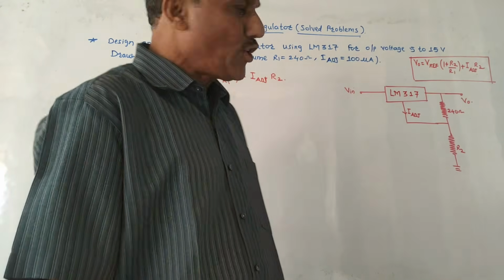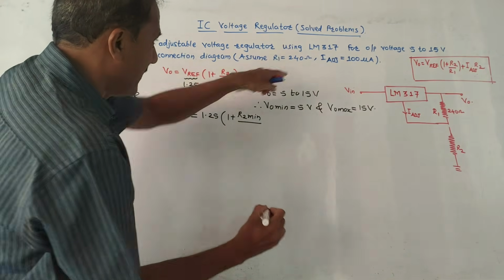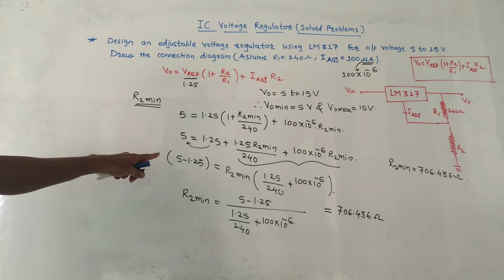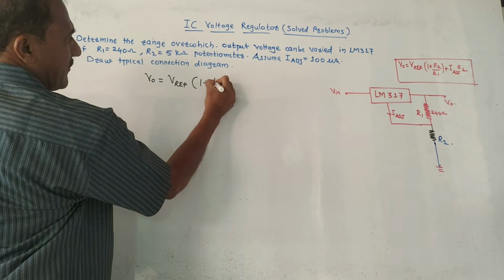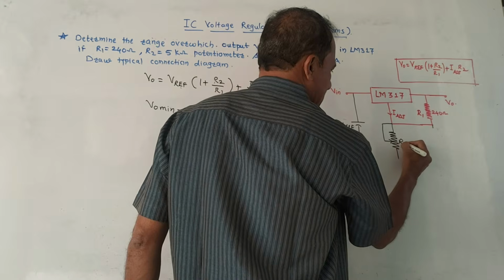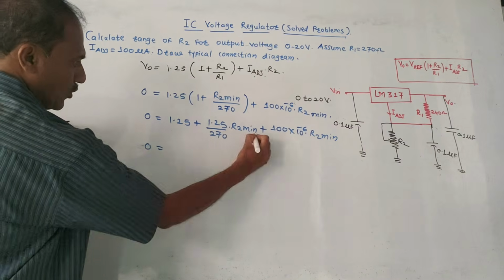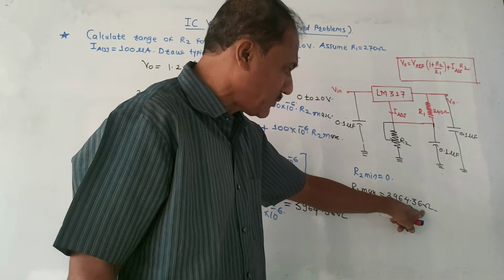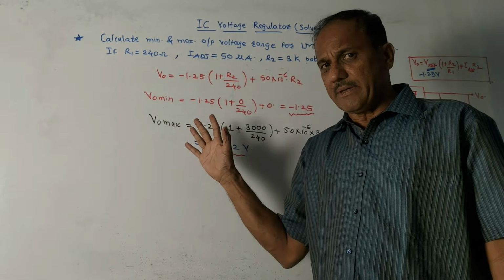IC VOLTAGE REGULATORS (SOLVED PROBLEMS)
This video solves problems for designing adjustable voltage regulators using three terminal IC adjustable voltage regulators.